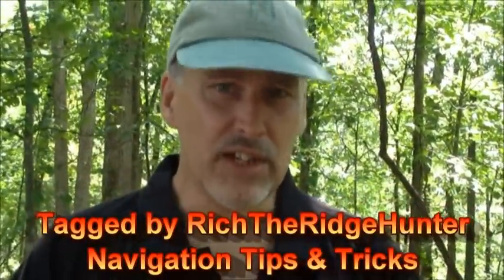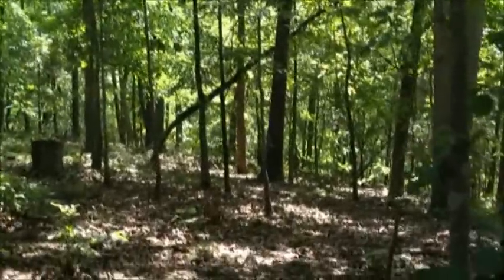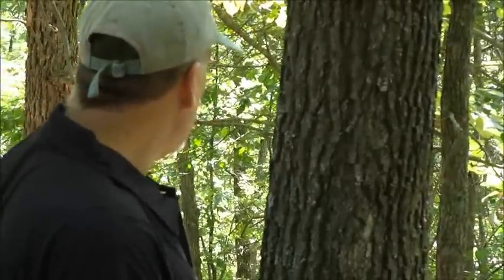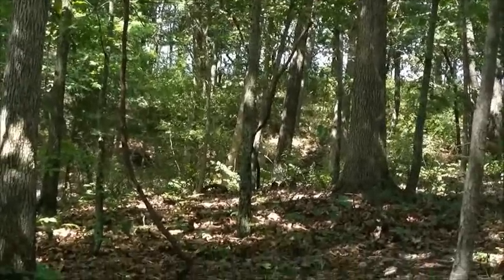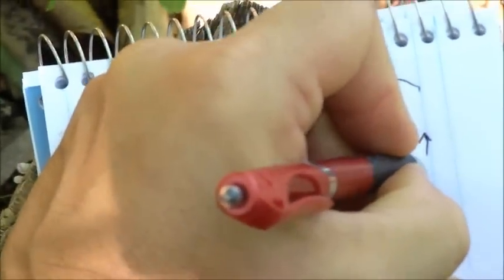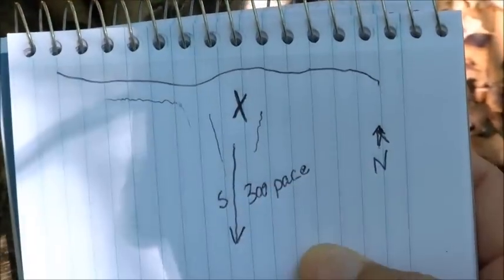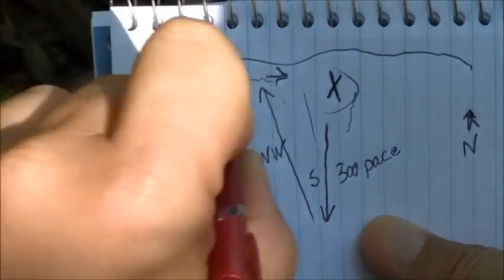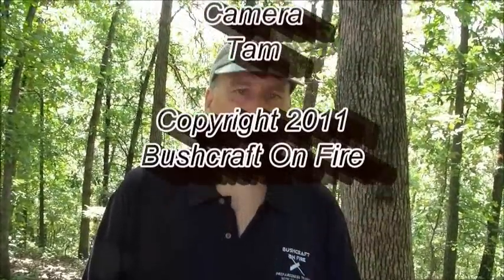Tagged by Rich The Ridge Hunter - Navigation Tips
Here are a few Nav Tips that I think are quite valuable when traveling in the bush. I didn't tag anyone.. so if you see this and want to respond.. Please Do! I tag YOU!!